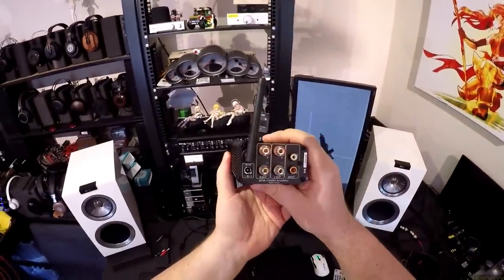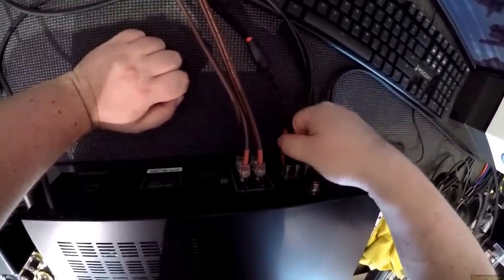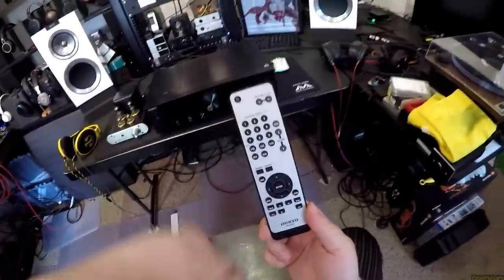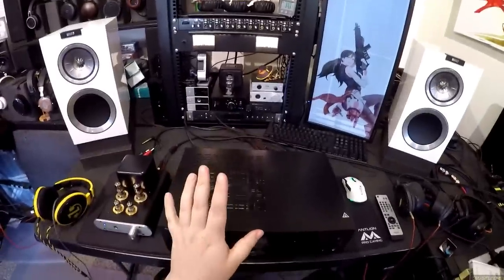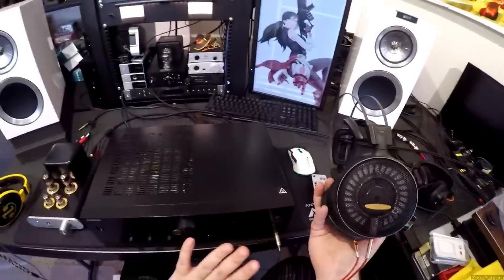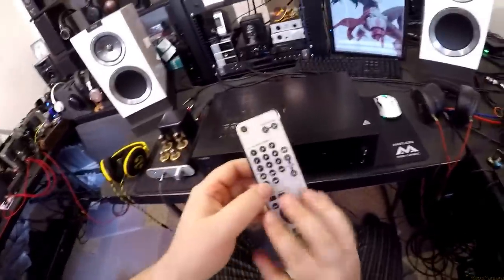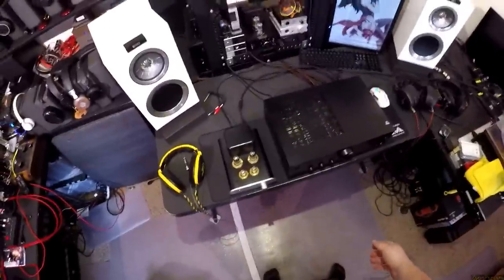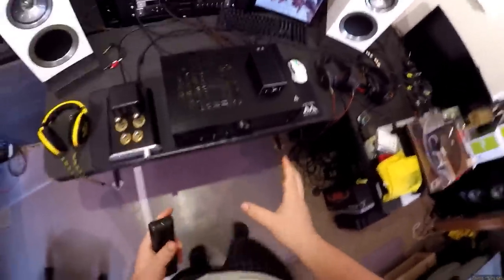Z Review - Onkyo A9010 [The Return of Real Amplifiers]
-- Onkyo 9010
-- FLIRC IR CONTROL
-- Little Dot MkIII
-- MPOW BT adapter
-- U-Turn Orbit
-- Kef R300